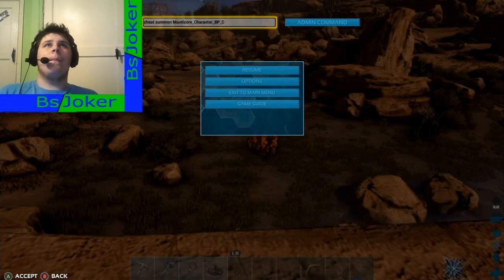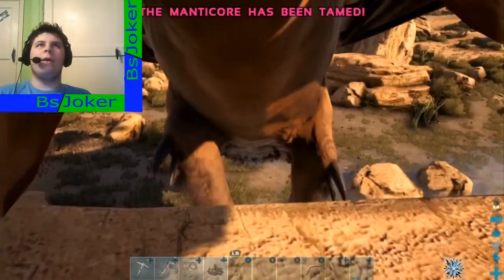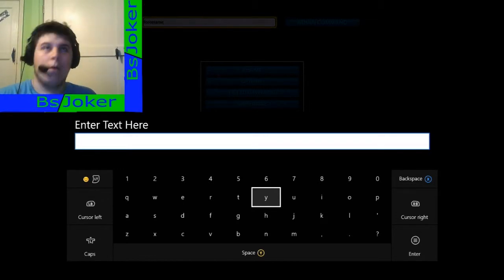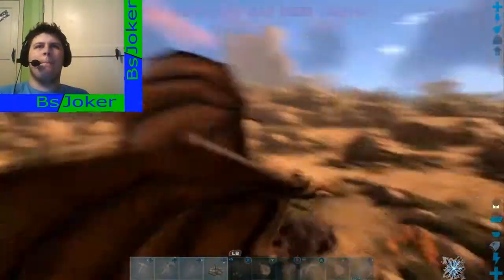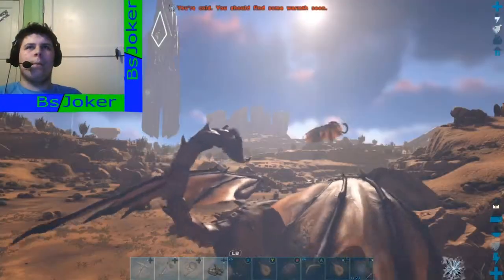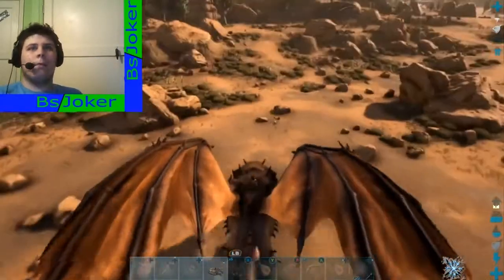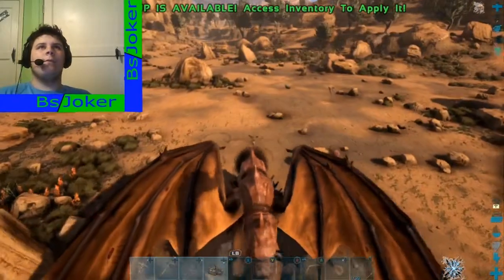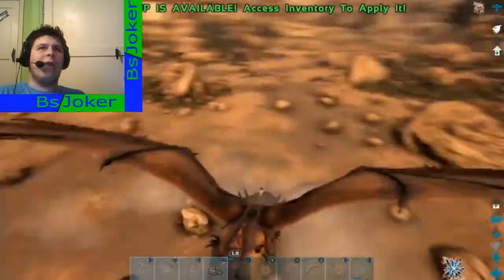Manticore how to get it in ark!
This is how to get the manticore in ark, the admin command is:
cheat summon manticore_character_bp_c